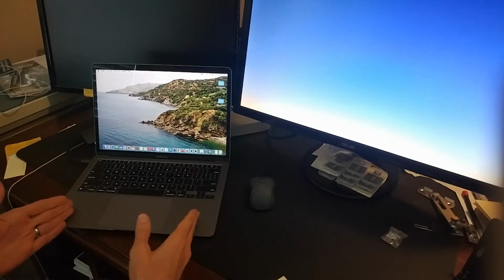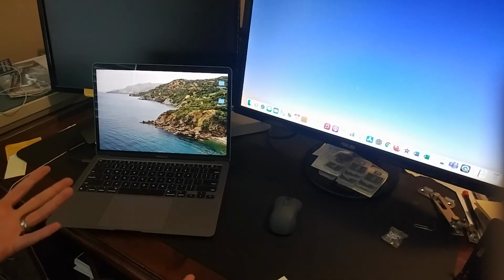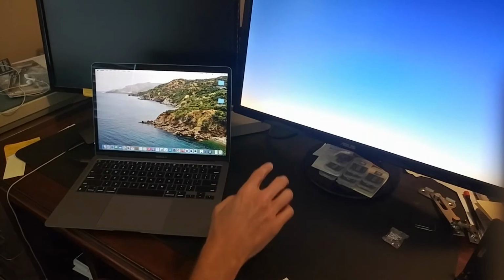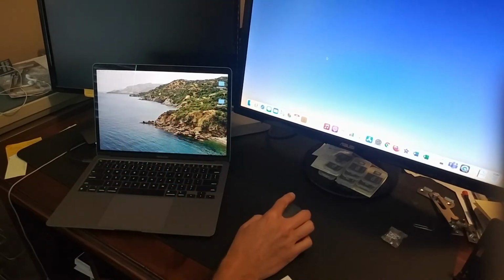Why the macOS Dock Accidentally Moves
But in today's video I talk about MacOS and the dock moving around (accidentally) and what you can do about it.